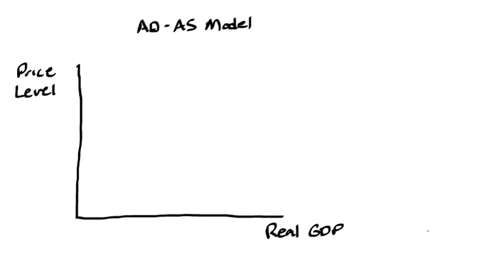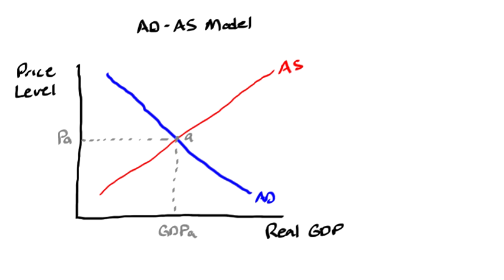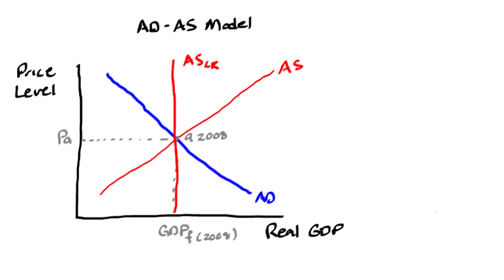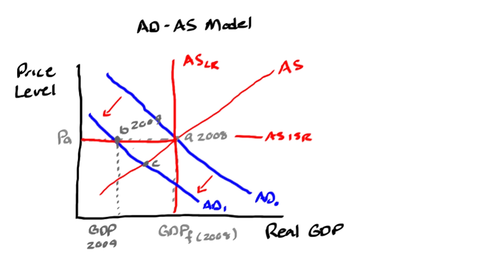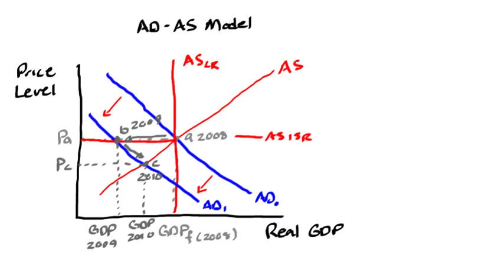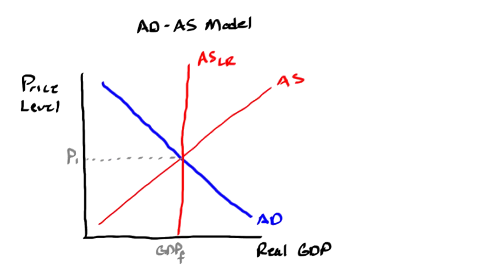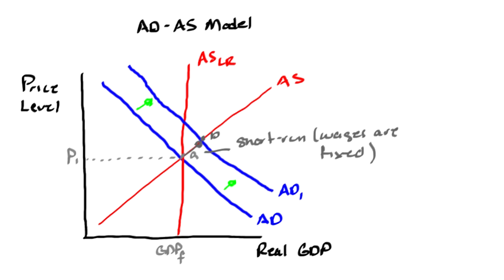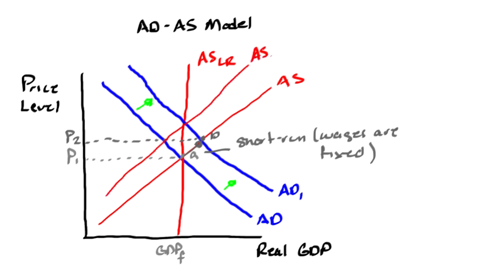Macro - AD-AS Model.avi